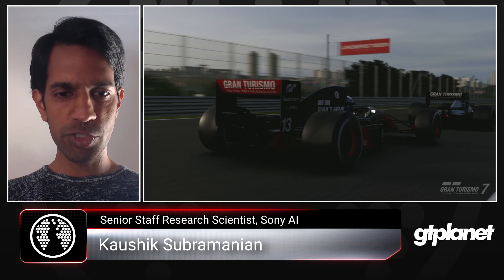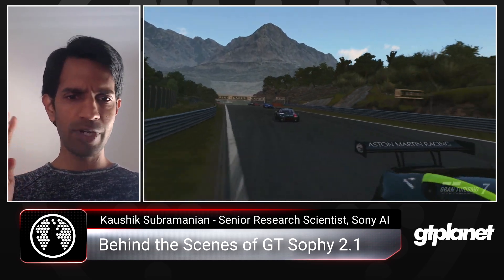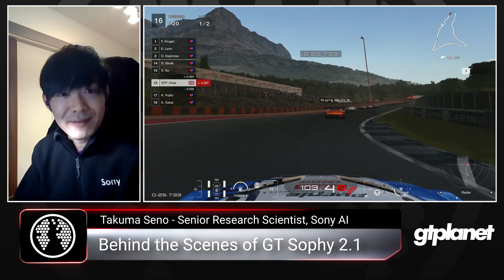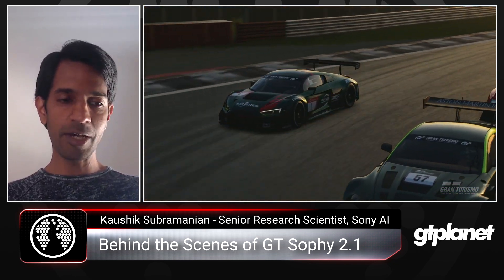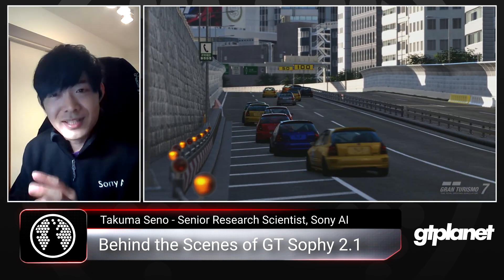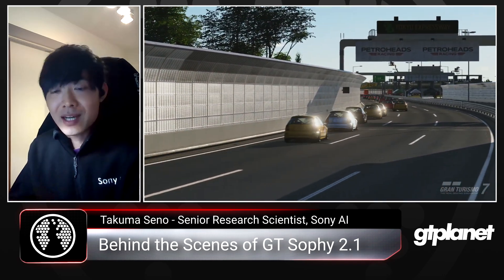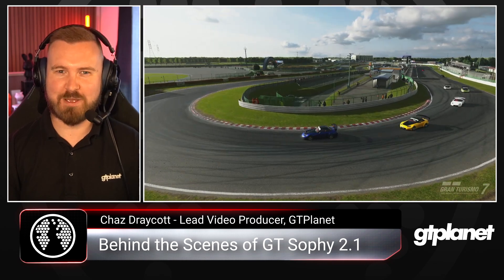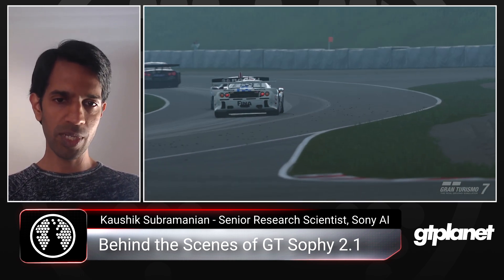Gran Turismo Sophy 2.1: Behind the Scenes with Sony AI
Chaz and Jordan had the pleasure of speaking to Dr. Kaushik Subramanian and Dr. Takuma Seno - two of Sony AI's Senior Research Scientists - about the recent update to Gran Turismo's Sophy AI, how the AI is trained, and the collaboration process with Polyphony Digital.